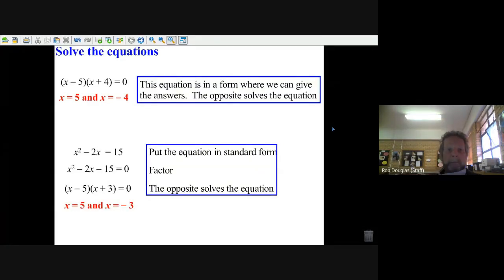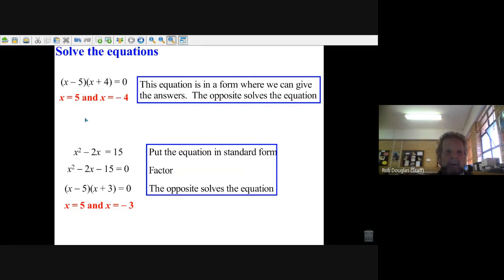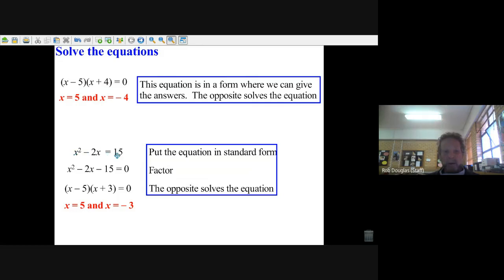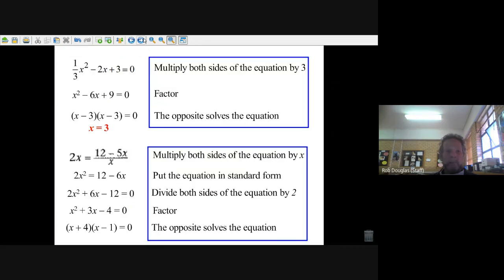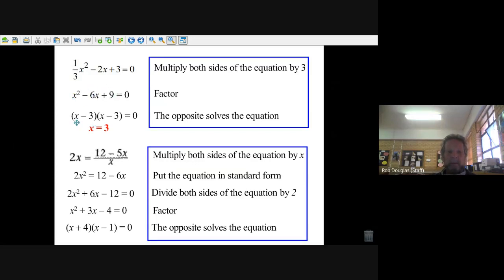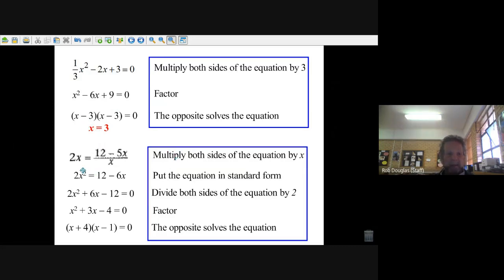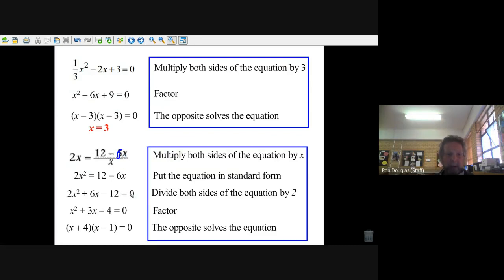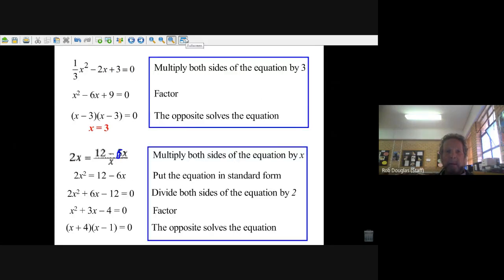solve quadratic equations